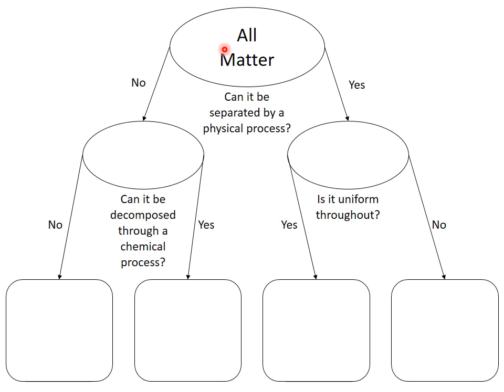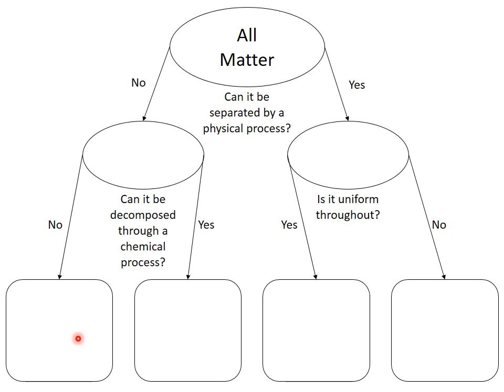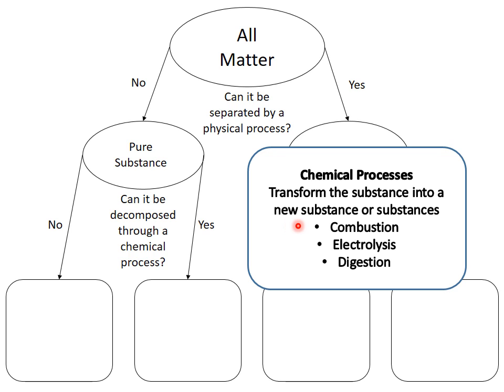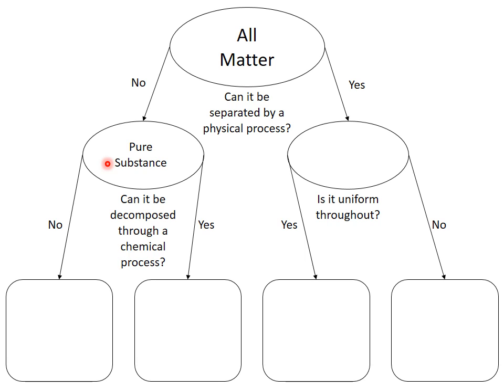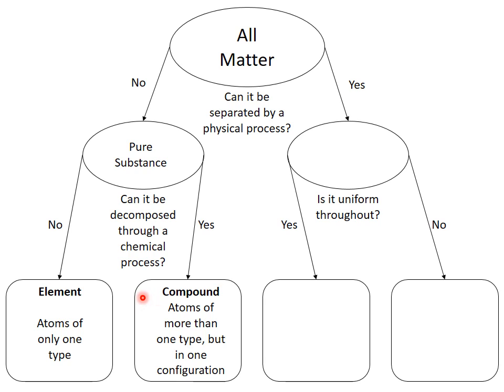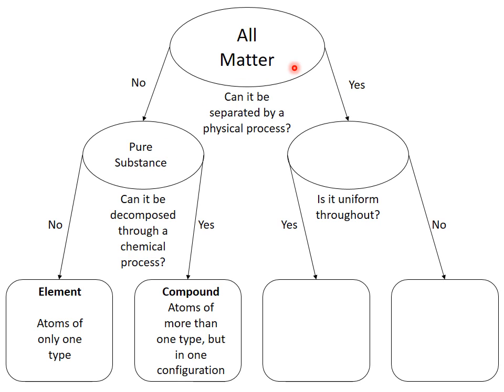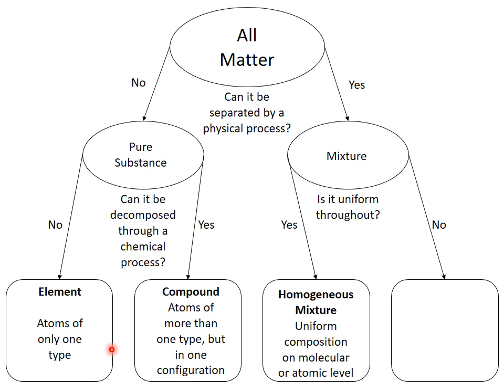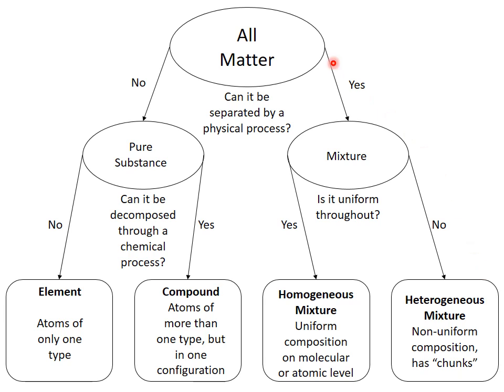08/28/16 - Composition of Matter (Ch. 1.3)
This video goes over how to classify the different compositions of matter (element, compound, homogeneous mixture and heterogeneous mixture).